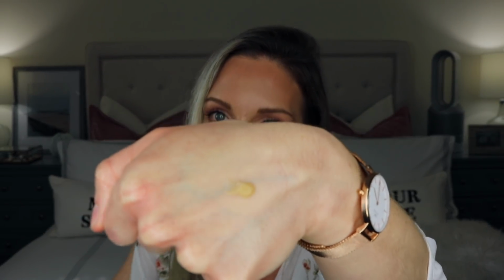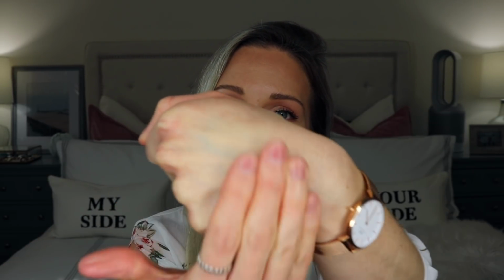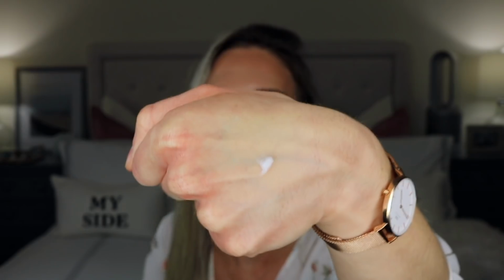MOISTURIZERS THAT ACTUALLY WORK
Hey loves! Today I am sharing my top 5 favourite moisturizers that actually work..

**Use my Coupon Code: SINCERELYMISSASH at checkout on any Fanola product to get 10% off (I use the VEGAN NO YELLOW SHAMPOO) to eliminate unwanted brassy yellow tones in my hair. BEST purple shampoo I have ever used!

*PRODUCTS MENTIONED IN VIDEO:
First Aid Beauty Ulta Repair Cream: US: (Sephora) (Ulta) or CDN: (Sephora) (Skinstore)
NIOD Hydration Vaccine: US: (Amazon) (Beauty Bay) or CDN: (Amazon) (Skinstore) (Beauty Bay)
Cerave PM Facial Moisturizing Lotion: US (Ulta) or CDN
Drunk Elephant Protini Polypeptide Cream: US: (Sephora) (Amazon) or CDN: (Sephora) (Amazon)
The Ordinary Natural Moisturizing Factors + HA: US: (Sephora) (Cult Beauty) (Amazon) or CDN: (Sephora) (Amazon)

It Cosmetics CC Cream Light: US: (Sephora) (Ulta) (Cult Beauty) or CDN
Make Up For Ever Aqua Lip Waterproof lipliner- 15c: US or CDN

*MY CAMERA KIT or CDN
*MY RING LIGHT: US or CDN
*SOFTBOX KIT: US or CDN